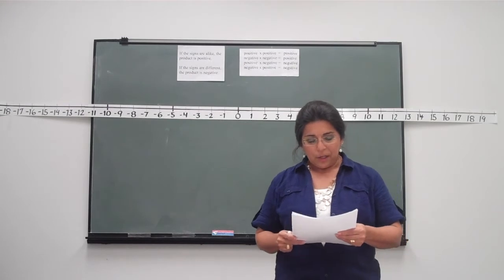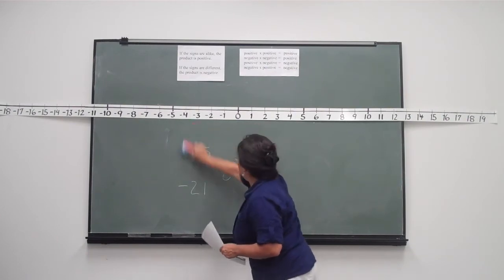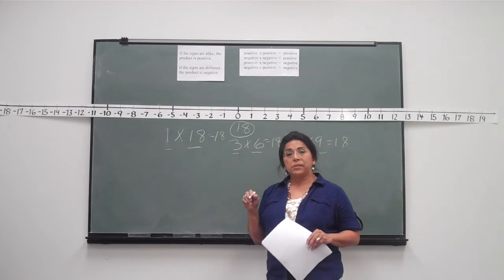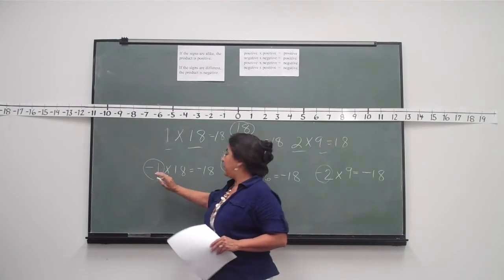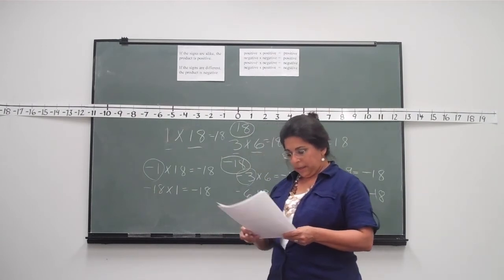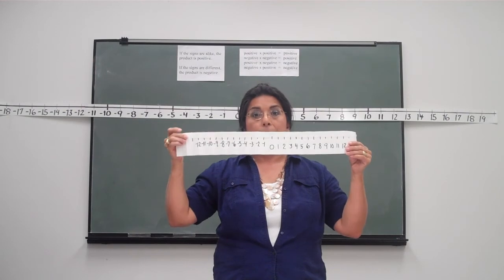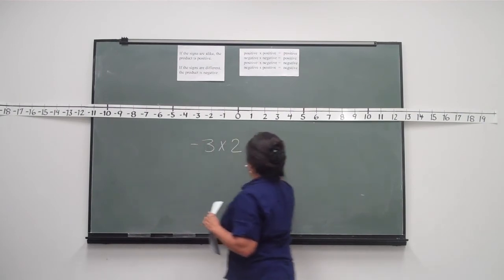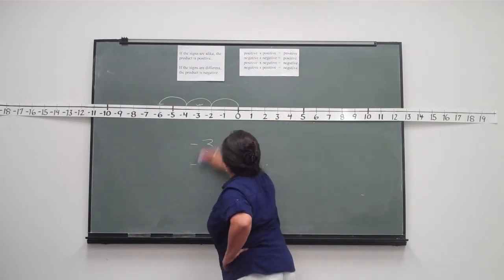Carol Brown Math1350_part_1.MP4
Carol Brown, Multiplication of Integers, Part 1